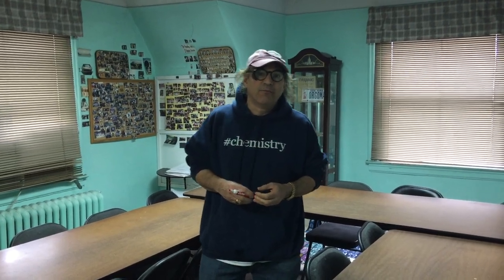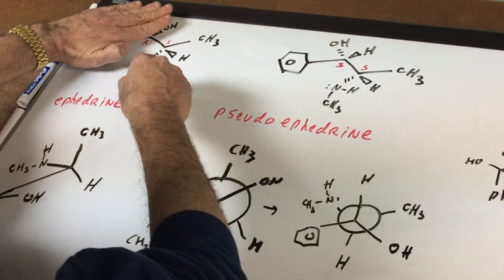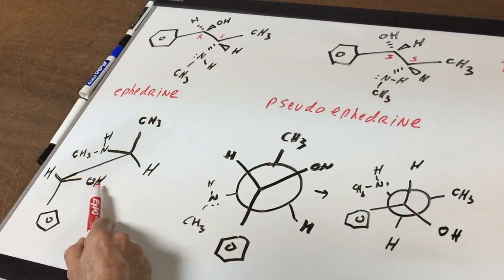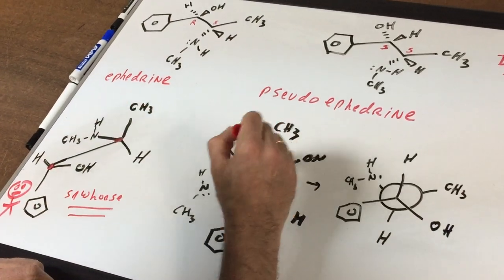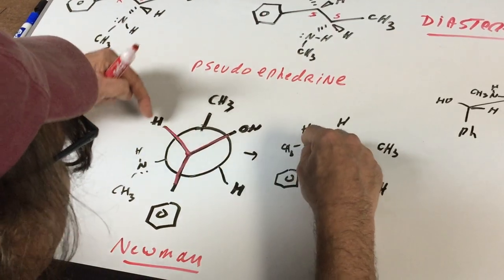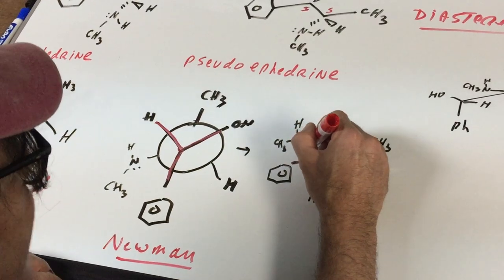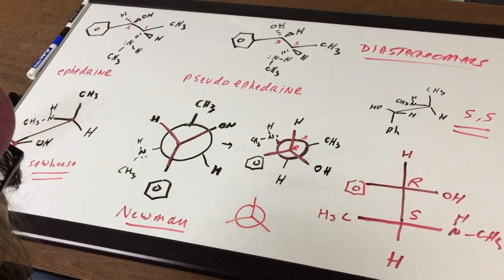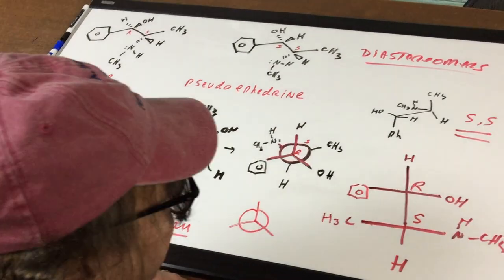Sawhorse and Newman Projection - Stereochemistry - ORGOMAN - DAT Destroyer - Dr. Romano